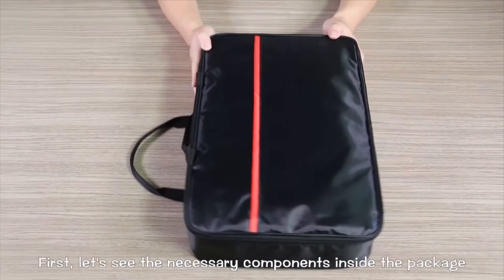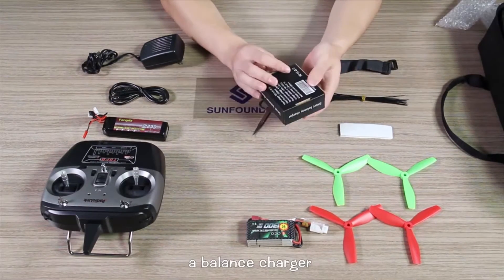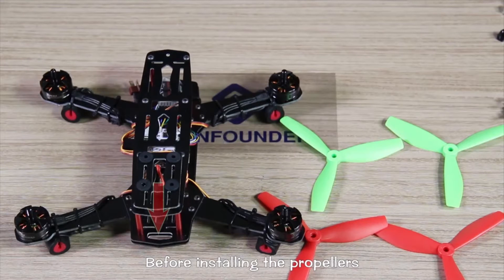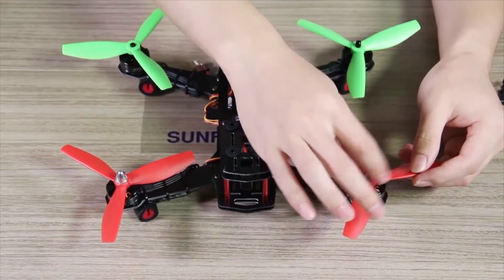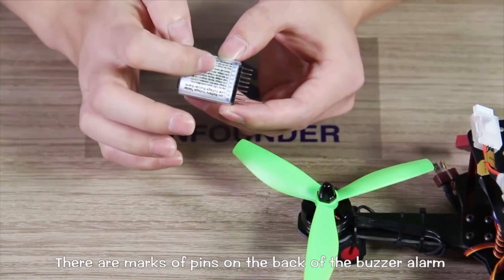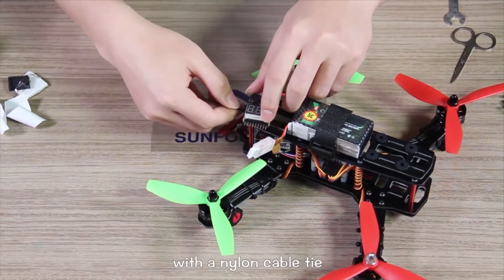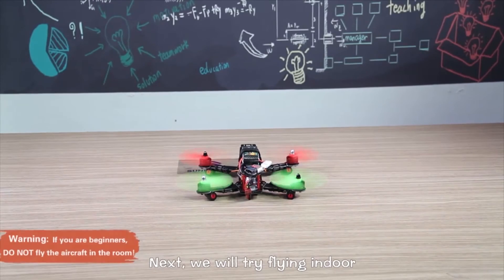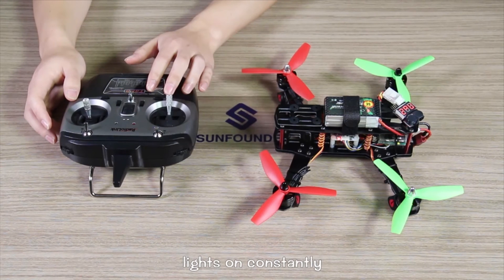SunFounder SF250 FPV Racing Drone Quadcopter Assembled Kit - Unbox & Apply (propellers etc.)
A SunFounder SF250 racing quadcopter, which is specially-designed for the hobbyists for FPV flying. It has been pre-assembled and tested. You can realize a stable flight in a small space or a rapid 3D flight.

Your comments and suggestions are more than welcome. If you have any technical problems, post forums on our